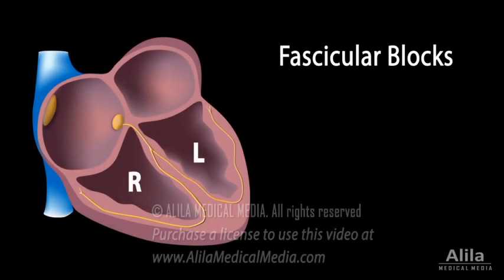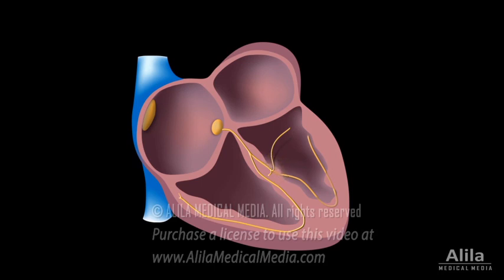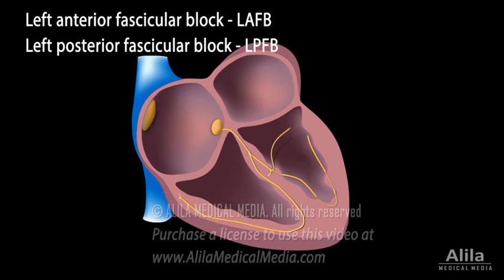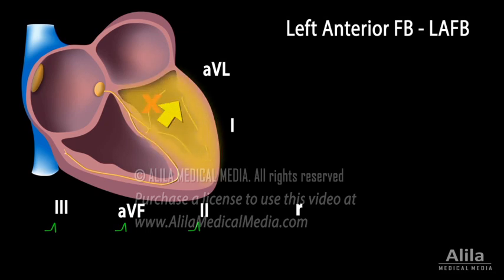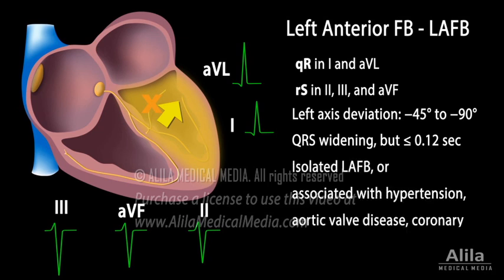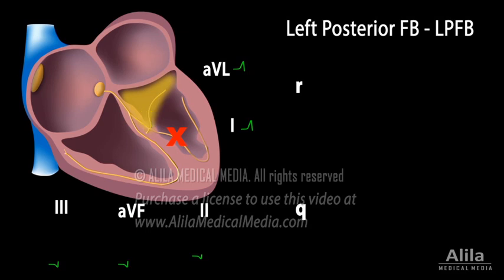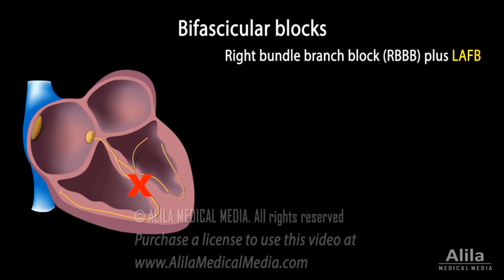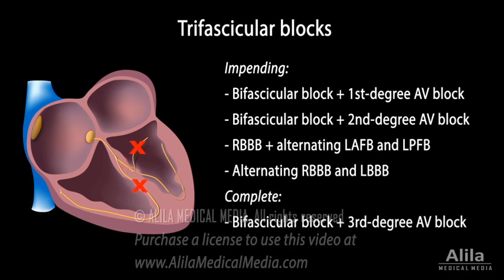Fascicular Blocks, Animation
EKG/ECG reading for Left anterior fascicular block, LAFB, left posterior fascicular block, LPFB, (hemiblocks) bifascicular, and trifascicular blocks.

The left bundle branch that delivers electrical signals to the left ventricle has 2 main fascicles: left anterior and left posterior, which conduct impulses to the anterior and posterior walls, respectively. There is also a small septal fascicle that activates the left septal surface.
In normal conduction, the 3 fascicles start to depolarize simultaneously. In the first 10 ms, the anterior and posterior vectors move in nearly opposite directions, cancelling each other, so the initial overall electrical direction is mainly determined by the septal fascicle, which conducts from the left septal surface to the right. The major vector that follows is the combination of activation waves from the anterior and posterior fascicles. The net movement is downward and slightly left. Because this vector is responsible for depolarization of the main mass of the larger left ventricle, it represents the cardiac axis, defined as the net direction of electrical activity during depolarization.
Left anterior fascicular block (LAFB) and left posterior fascicular block (LPFB) refer to an obstruction in the left anterior or left posterior fascicle, respectively. The hallmark of LAFB and LPFB is a deviation in the cardiac axis.
In LAFB, the anterior branch is blocked, and the posterior fascicle must activate the entire left ventricle. At first, the impulses follow the posterior fascicle downward, toward the inferior leads, resulting in a small positive deflection, small r wave, in these leads. The signals then move up and leftward, through the myocardium, to the rest of the ventricle, producing a large negative deflection, large S wave, in inferior leads. The reverse is observed in lateral leads, which show small q, big R patterns. The cardiac axis is skewed left compared to normal conduction. Also, as one fascicle is doing the job of two, it takes slightly more time than usual, resulting in a small widening of the QRS complex, not more than 0.12 secs.
LAFB may occur as an isolated finding, or in association with cardiovascular diseases. Isolated LAFB was thought to be benign but has recently been linked to higher risks for heart diseases.
Left posterior fascicular block, LPFB, is much less common than LAFB, probably due to the fact that it is bigger in diameter, has better blood supply, and runs through a more protected area.
In LPFB, the initial vector follows the intact anterior fascicle, which goes upward and leftward, producing a small positive deflection, small r, in lateral leads; and a small negative deflection, small q, in inferior leads. As impulses spread to the rest of the ventricle, the major vector directs downward and to the right, producing a big R in inferior leads, big S in lateral leads; and a right-ward shift in the cardiac axis. LPFB is almost always associated with coronary artery disease, especially myocardial infarction of the inferior wall.
Bifascicular block is blockage of any 2 of the 3 fascicles: left anterior, left posterior and right bundle branch. The term is usually used to describe right bundle branch block plus LAFB, or LPFB. The ECG patterns reflect both conditions.
The term “trifascicular block” means blockage of all 3 fascicles, which would equal to a complete heart block. In practice, however, it is used to refer to a variety of situations, including: a bifascicular block plus a first-degree or second-degree AV block; a right bundle branch block plus alternating LAFB and LPFB; alternating right and left bundle branch blocks; and bifascicular block plus third-degree AV block.